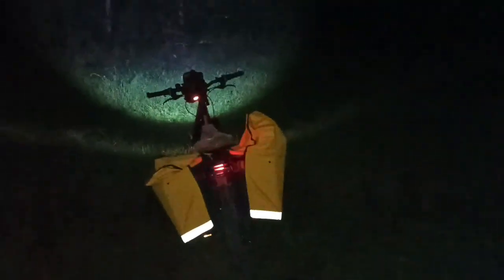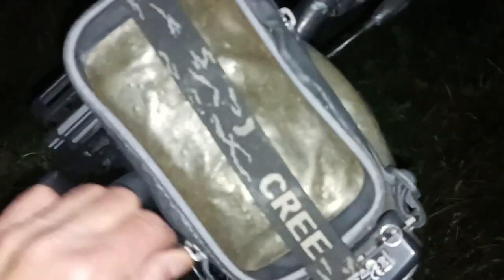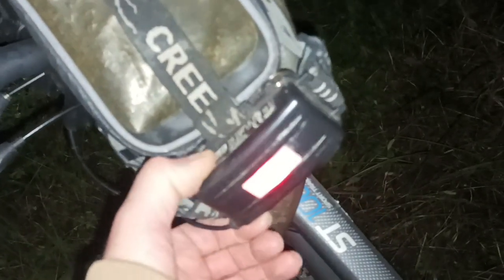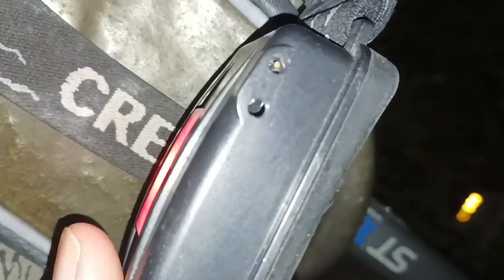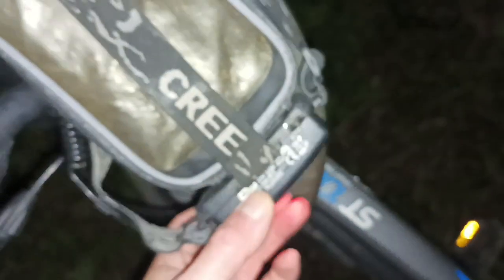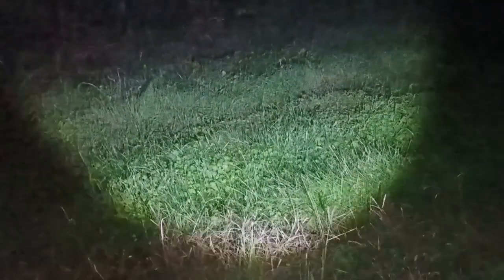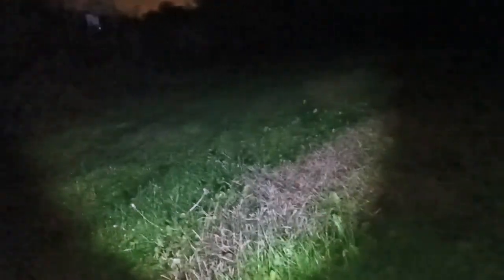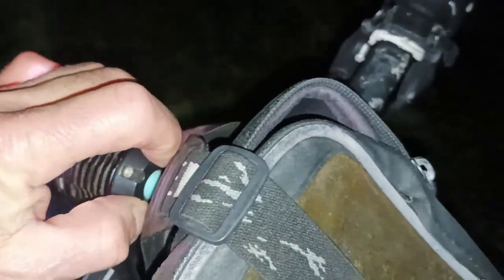#396 Un fanale particolare per la bicicletta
uso una torcia frontale Valex come fanale anteriore per la mtb Decathlon ST 100 Rockrider